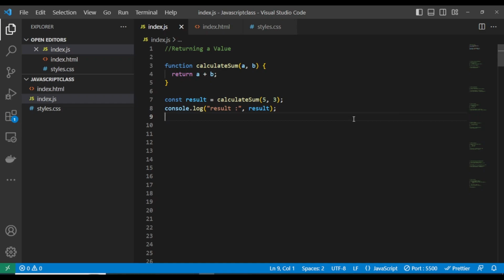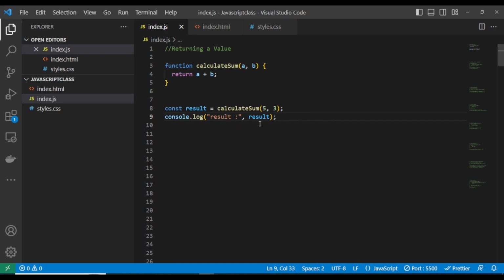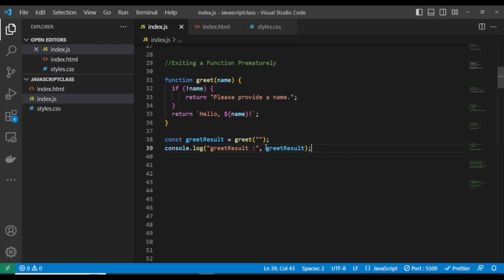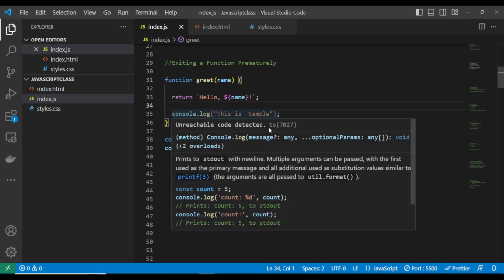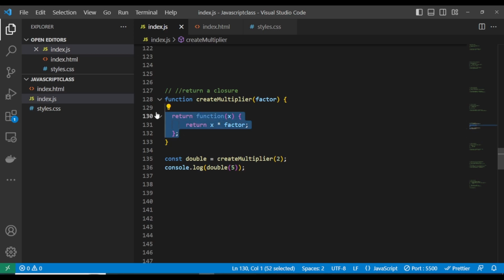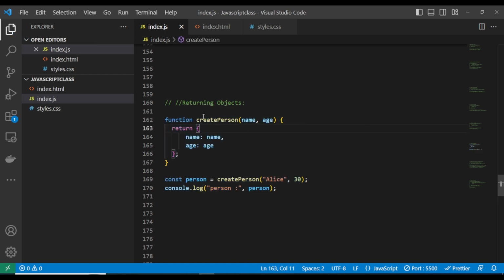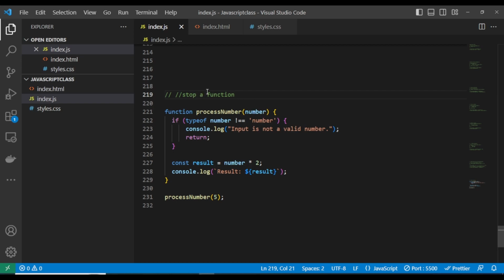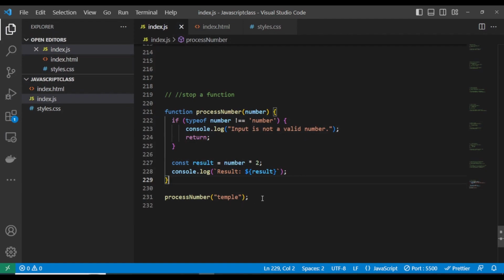JavaScript Return Statement - All you need to know!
Learn how to utilize the JavaScript return statement effectively in this concise tutorial. Discover how to send back values from functions, terminate functions , control function flow with early returns, and create powerful closures.

00:00:00 Introduction of return statement in javascript
00:01:00 returning value
00:03:12 terminating a function
00:07:15 returning undefined
00:07:50 return boolean
00:08:28 returning function(closure)
00:10:58 return an object
00:11:53 return an array
00:13:13 stop a function
00:15:40 outro

HTML, CSS, JAVASCRIPT, FRONTEND, WEB, CODING, TUTORIAL